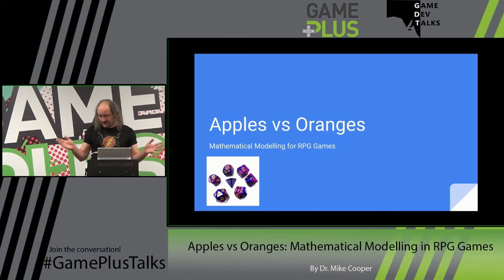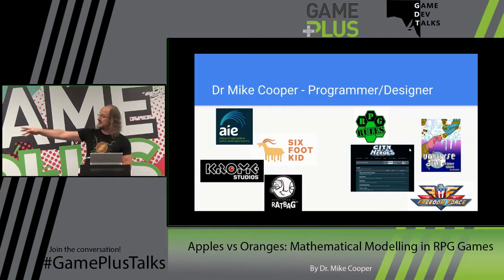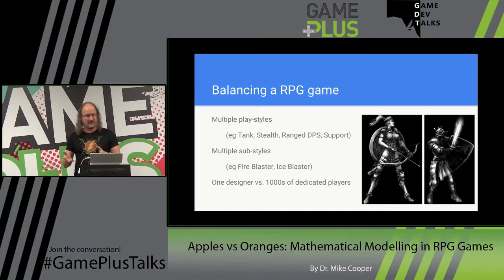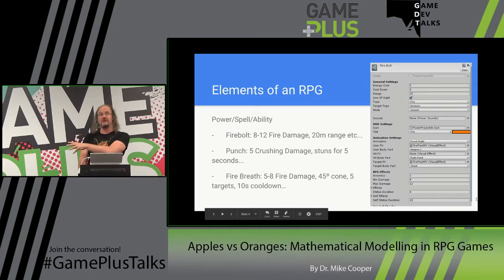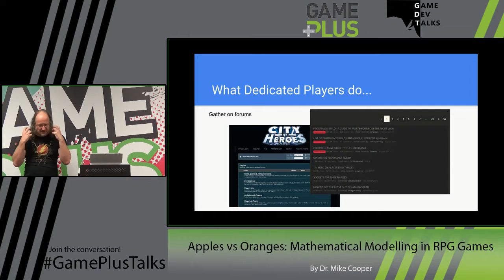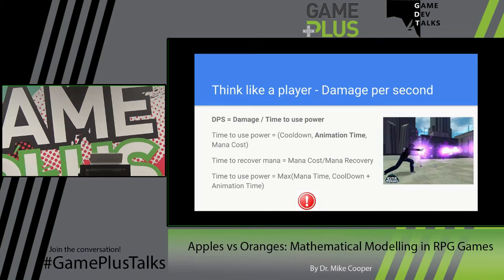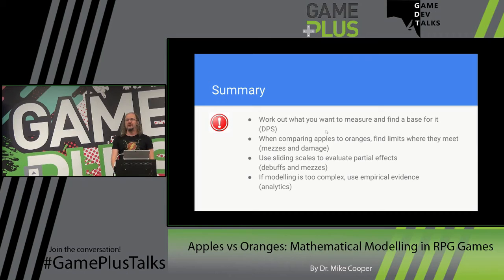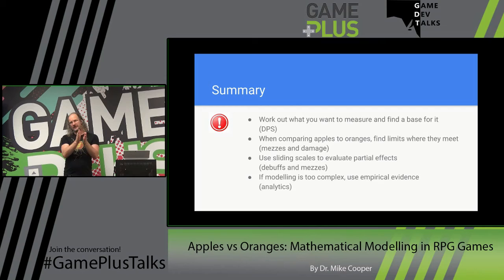Dr Mike Cooper - Balancing RPG mechanics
Dr Mike Cooper talks about adding and balancing RPG mechanics with the help of mathematical modelling

Note: the audio quality during this session didn't work out as well as we hoped.